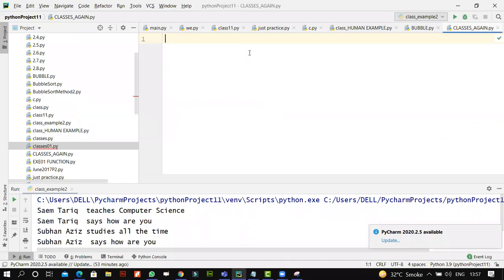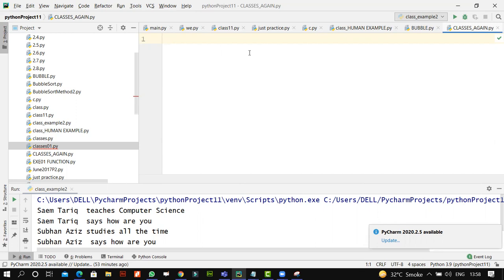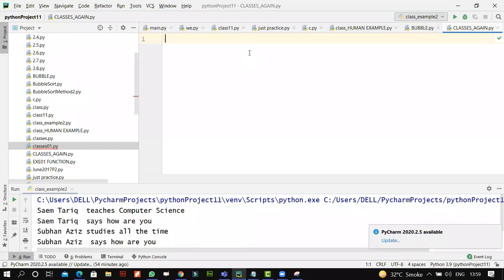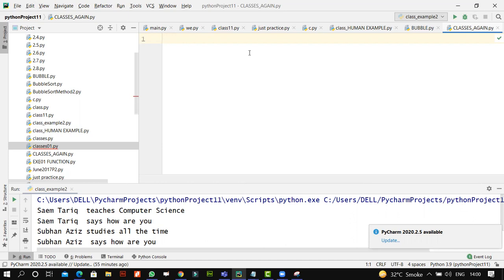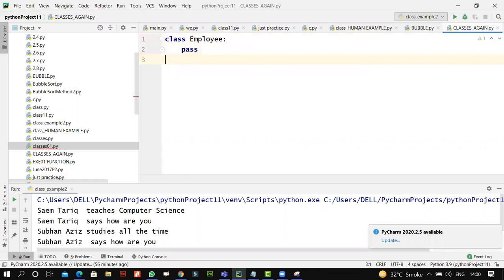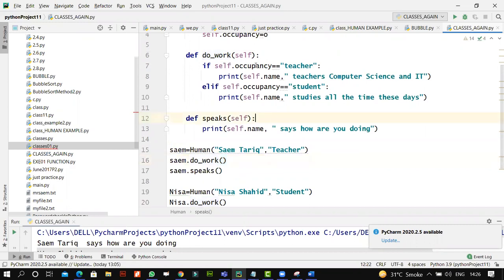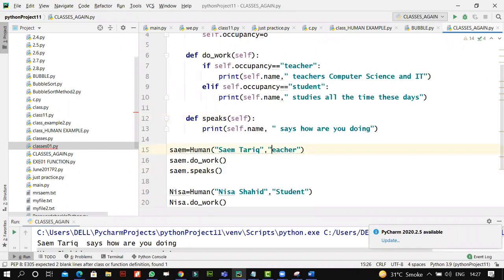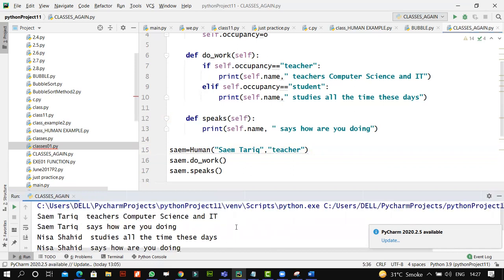A LEVEL COMPUTER SCIENCE 9618 CLASSES PAPER 04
Part 1: Theory fundamentals
Chapter 2 Communication and networking technologies
Chapter 3 Hardware
Chapter 5 Processor fundamentals
Chapter 6 Assembly language programming
Chapter 11 Databases

Part 2: Fundamental problem-solving and programming skills
Chapter 12 Algorithm design and problem-solving
Chapter 13 Data types and structures
Chapter 15 Software development

Part 3: Advanced theory
Chapter 16 Data representation
Chapter 17 Communication and Internet technologies
Chapter 18 Hardware and virtual machines
Chapter 20 System software
Chapter 21 Security 386
Chapter 22 Artificial Intelligence (AI)

Part 4: Further problem-solving and programming skills
Chapter 23 Algorithms
Chapter 24 Recursion
Chapter 25 Programming paradigms
Chapter 26 File processing and exception handling
Chapter 27 Object-oriented programming (OOP)
Chapter 28 Low-level programming
Chapter 29 Declarative programming